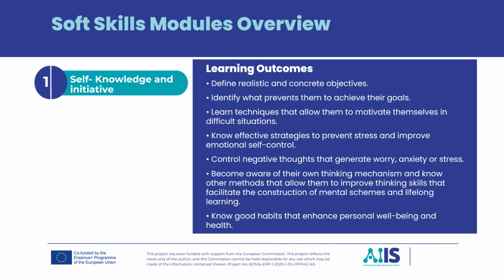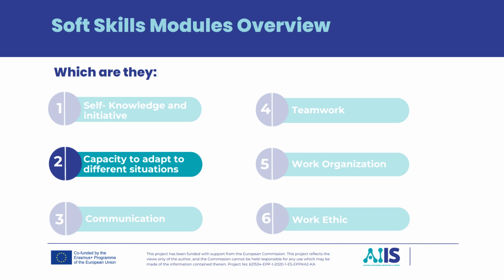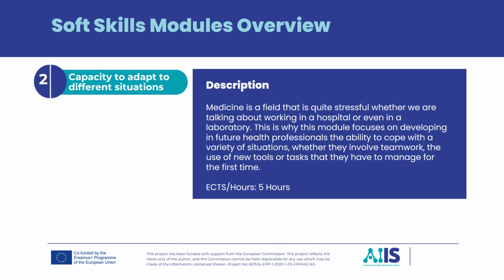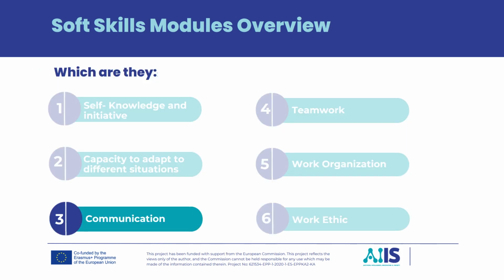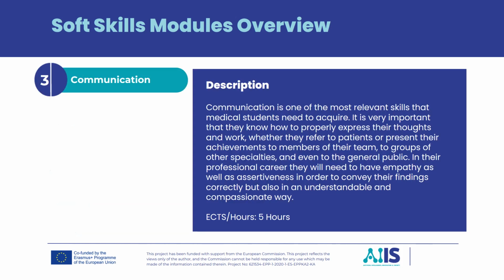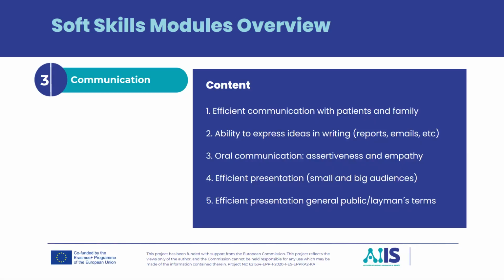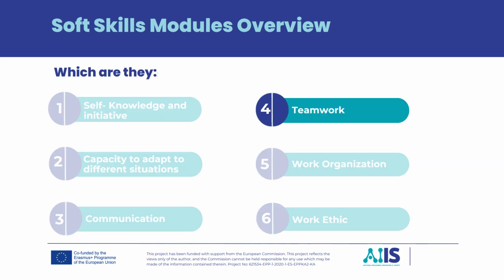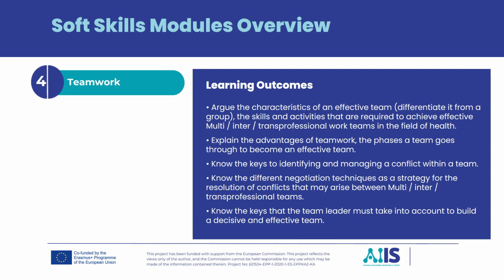AIIS 03 Welcome video for the Soft Skills component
In this video students that participate on the AIIS Learning Program can find an introduction video about the Soft Skills components (modules).